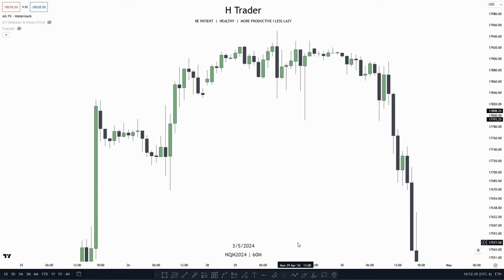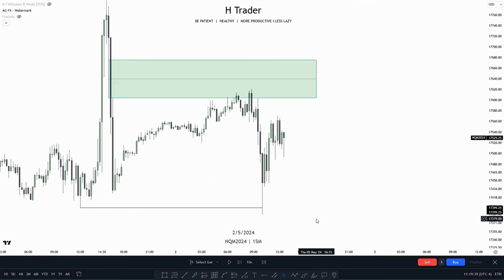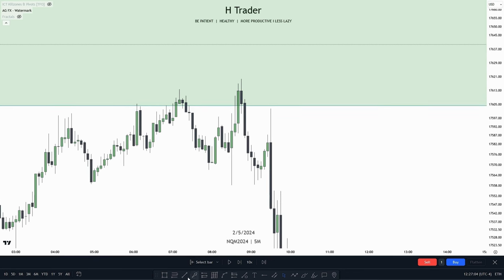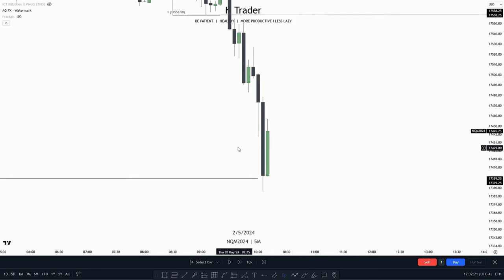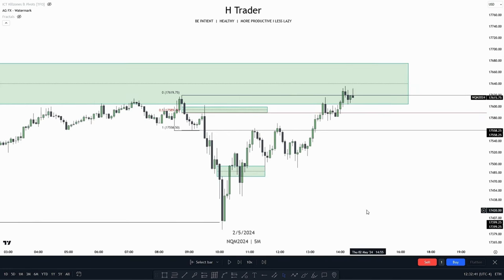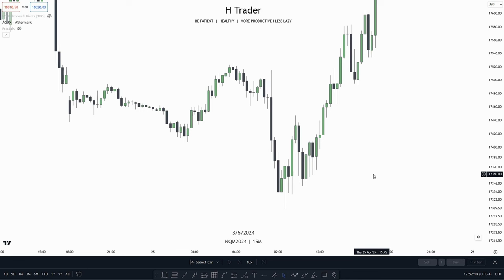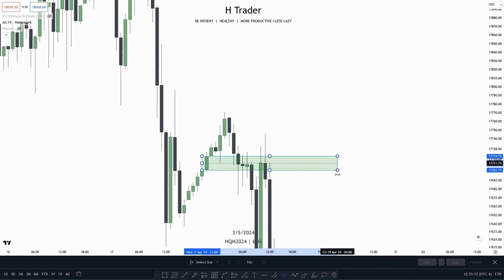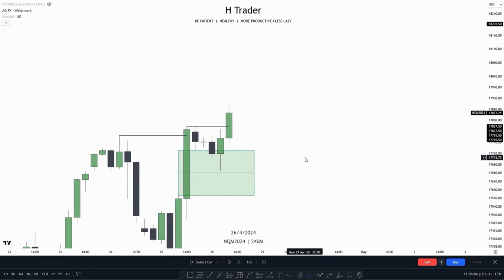Make Money Trading Fair Value Gaps